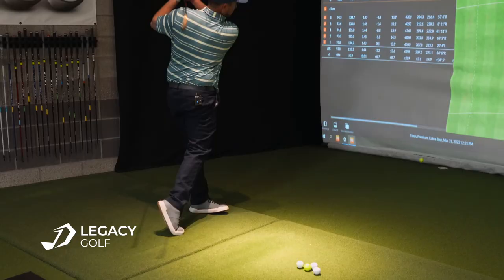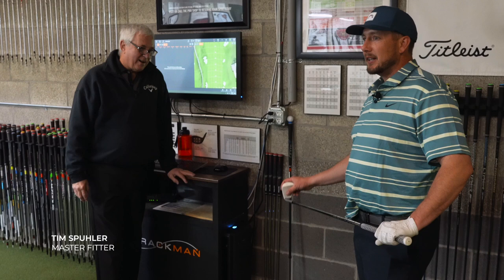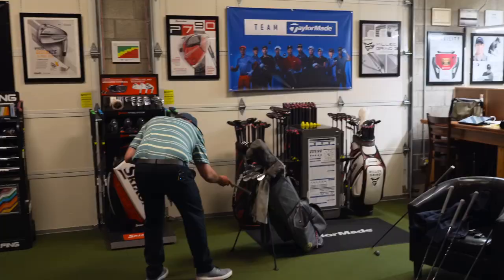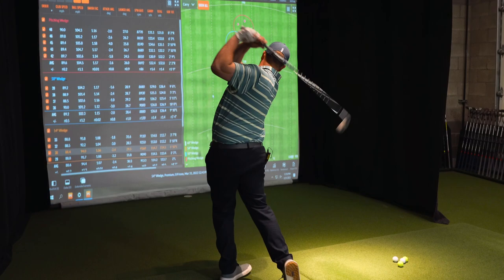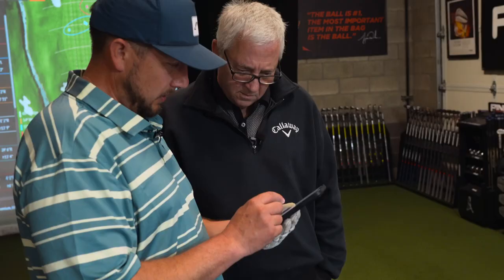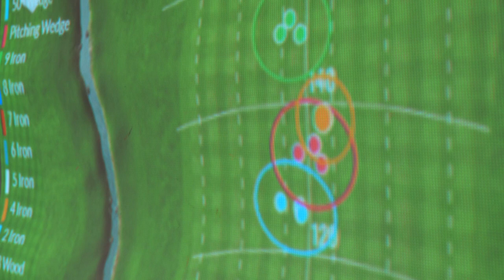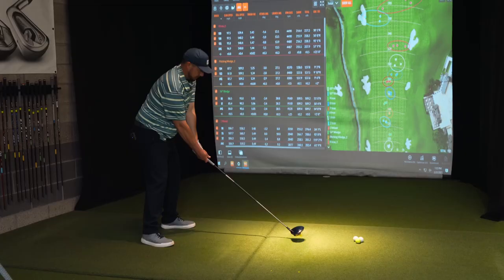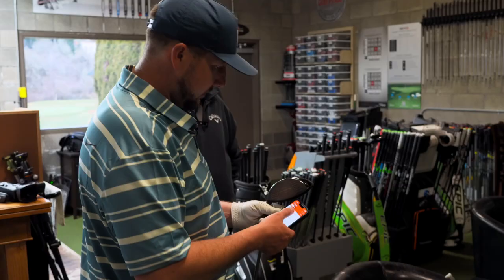Master Club Fitting (feat. Tim Spuhler)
A quick recap of my time at Creekside Golf Club getting my clubs custom fitted by legendary Master Fitter Tim Spuhler.

0:00 First Swings
1:14 Meet Tim Spuhler
2:20 Testing out my irons
5:45 Bending the clubs
7:12 One more thing…
9:17 That's a wrap!